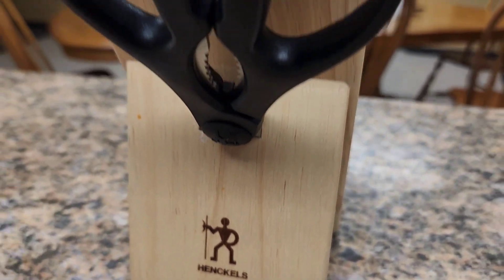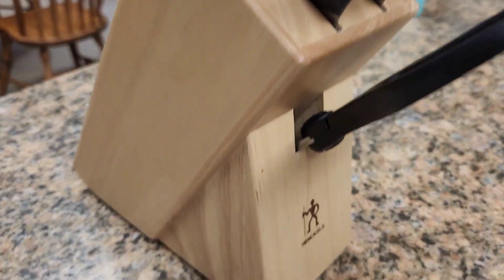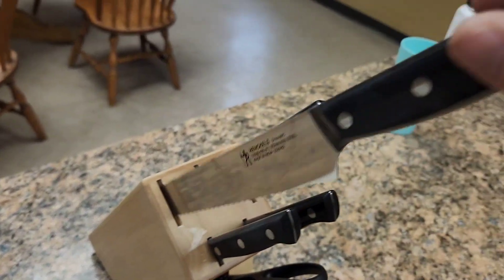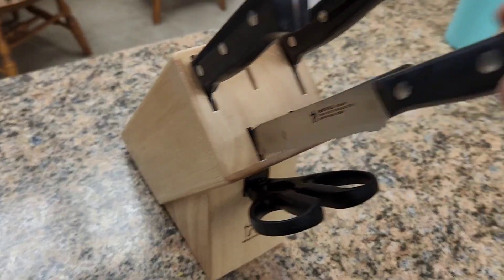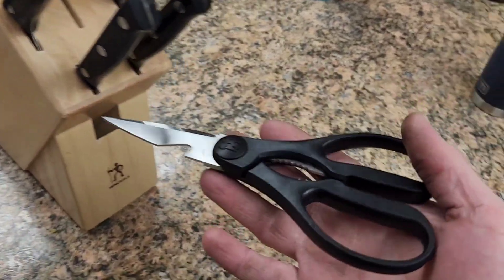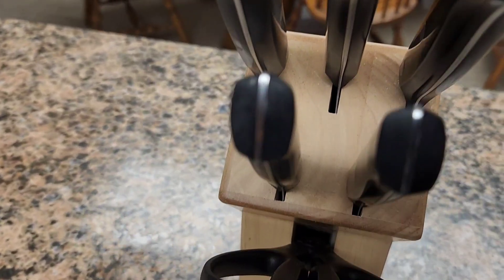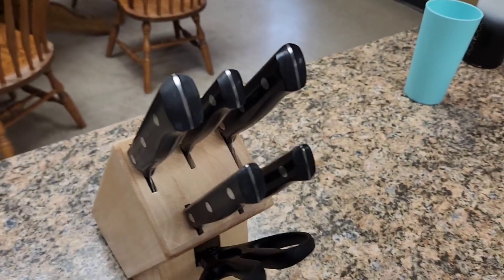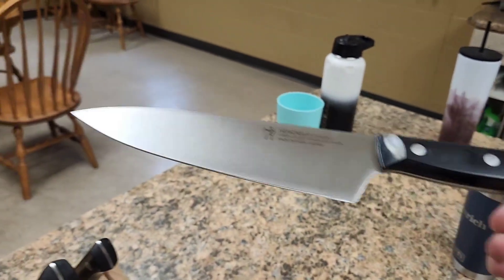HENCKELS Dynamic Razor Sharp 7 Piece Knife Set, Chef Knife, Bread Knife Review